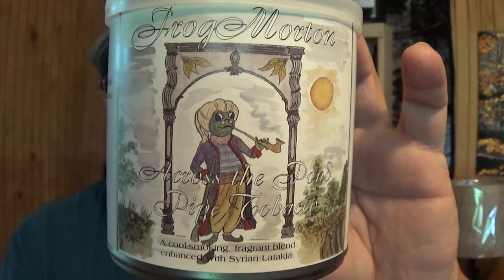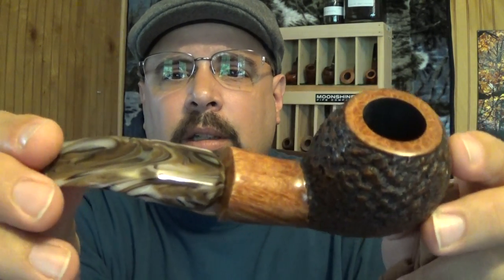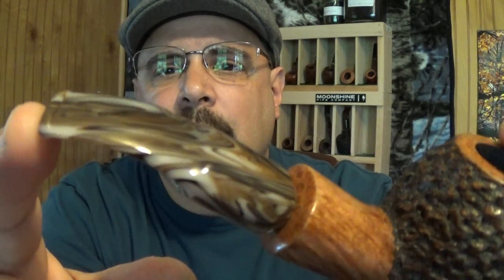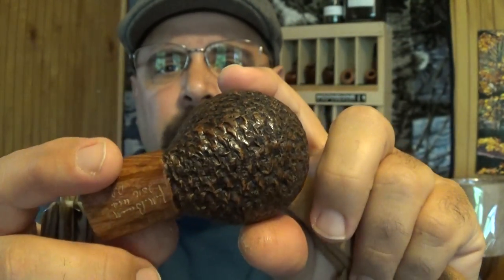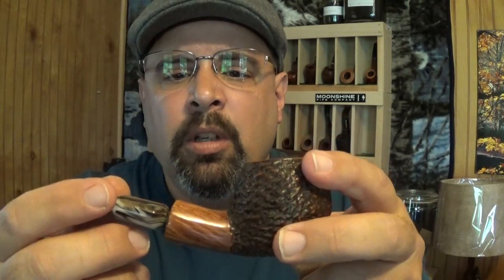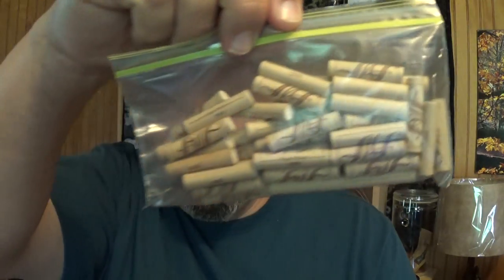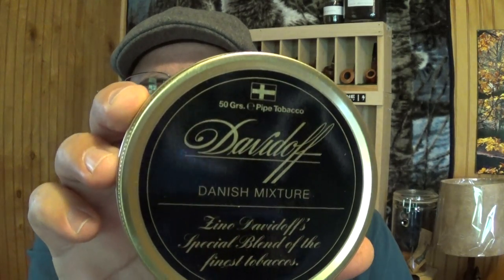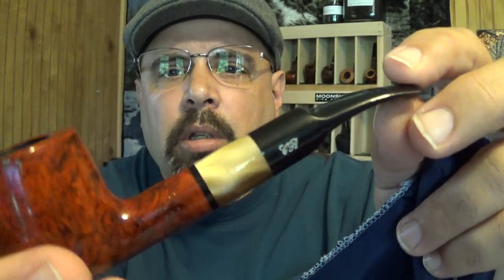An Unexpected YABO & New pipe/tobacco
A couple of my fellow pipe smokers got together and sent me a package. Totally unexpected and very much appreciated. Plus a new pipe from Dan Boswell and a Blend I can smoke safely! Thank you all!!